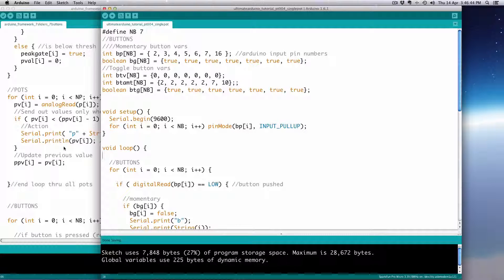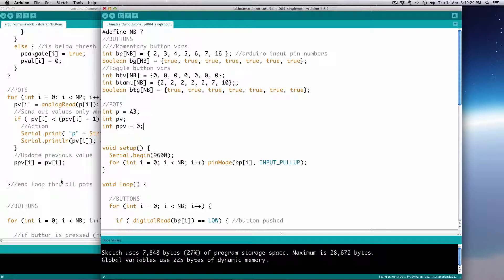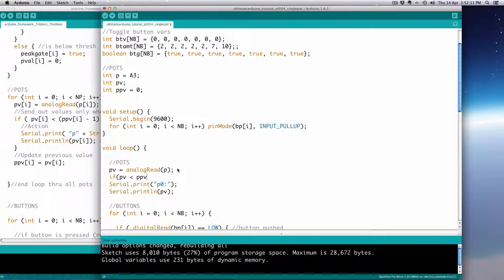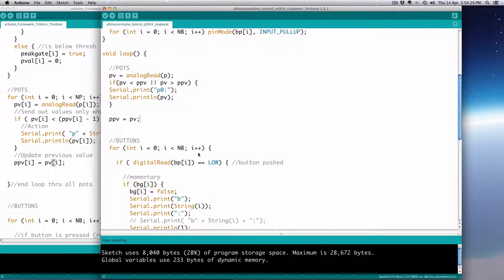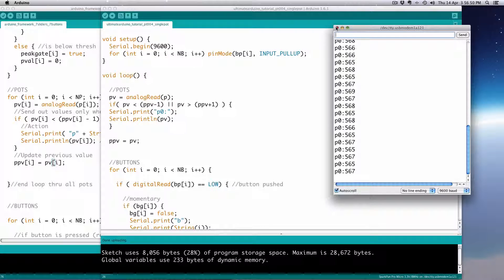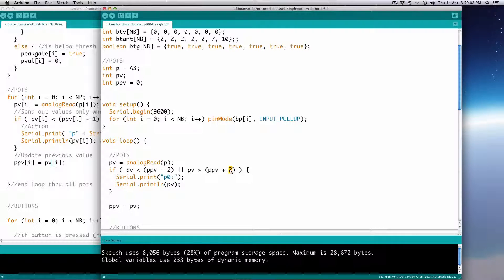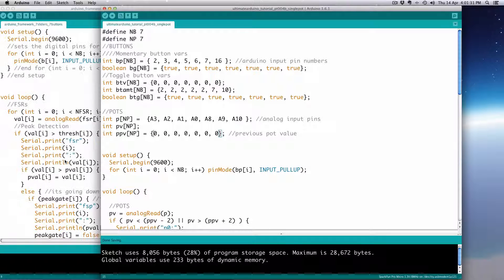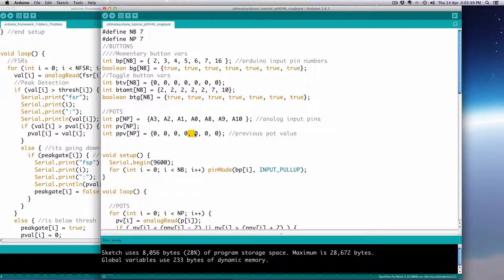Ultimate Arduino Inputs Code Tutorial - Part 4, Single Pot